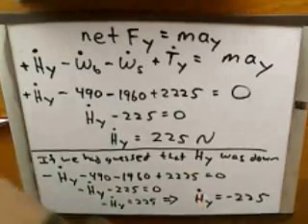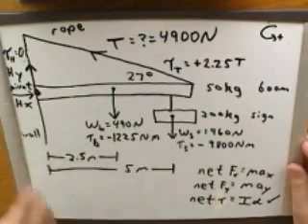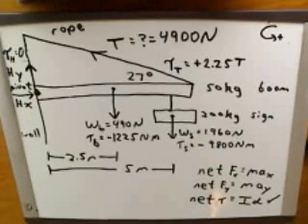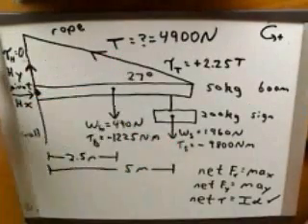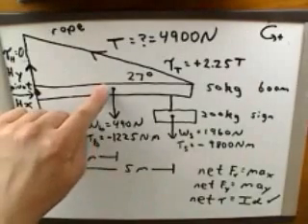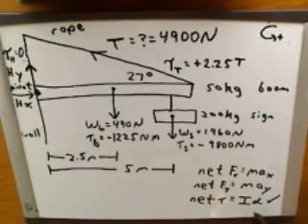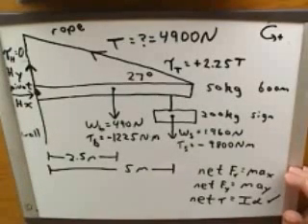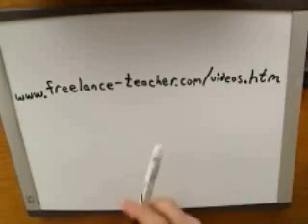Statics (9)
Physics: Statics--translational and rotational equilibrium.

For a printable document summarizing key concepts covered in this video series, go to my website.

Also at my website is a list of all the available video series, arranged in suggested viewing order.